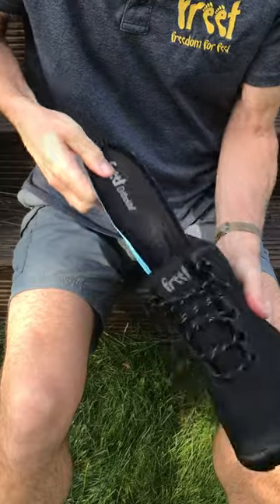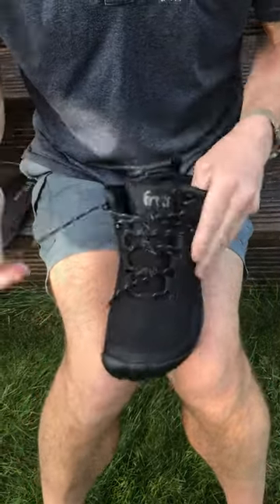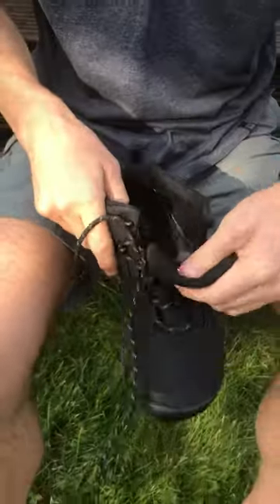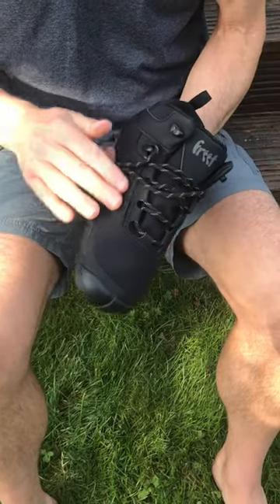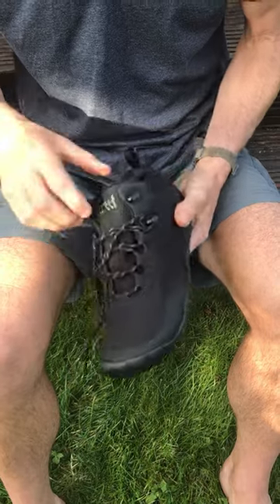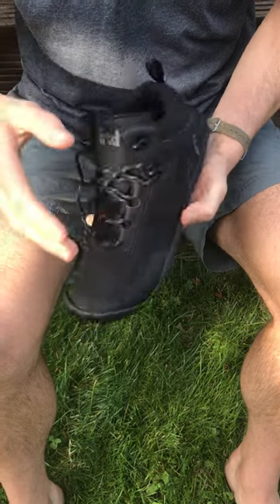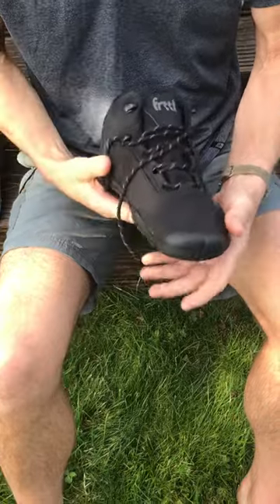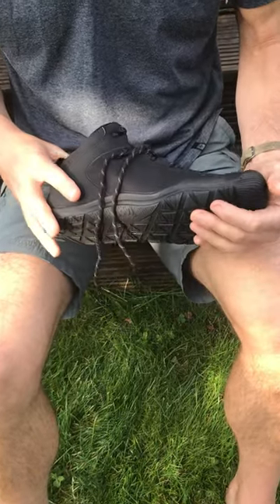Freet Bootee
Sports and casual barefoot bootee for the trail and everyday